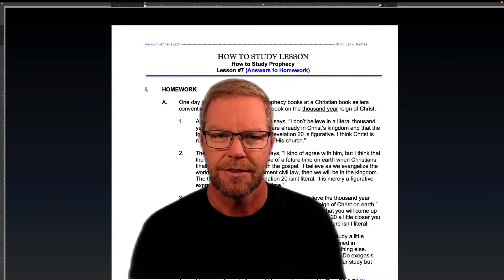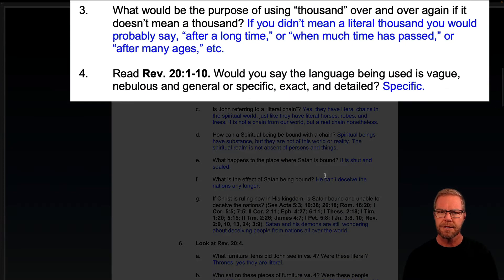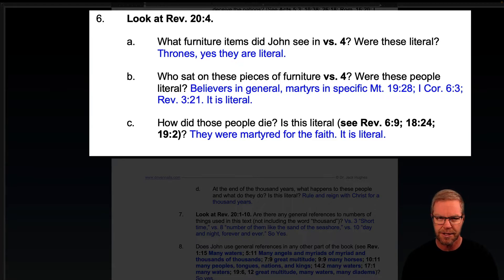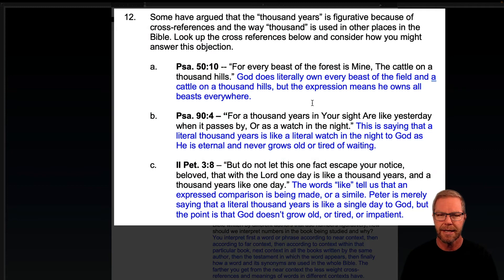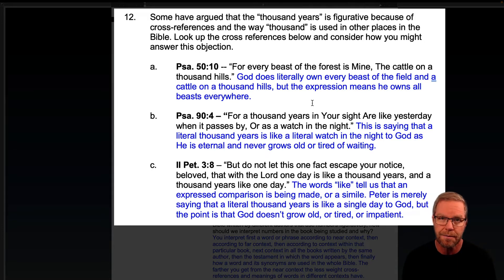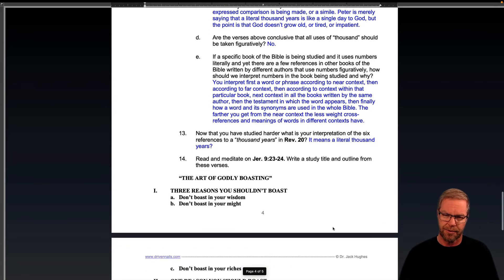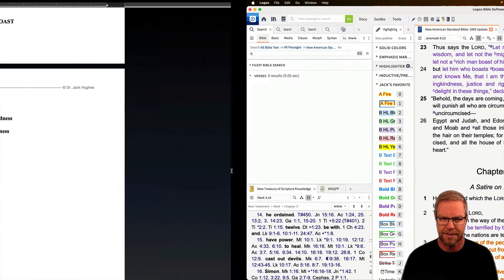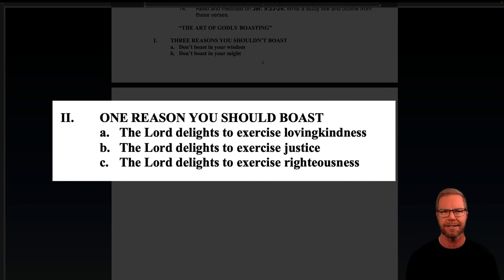Lesson 7, "Homework Overview for How to Study Prophecy"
In this video we go over the homework assigned at the end of Lesson #7 How to Study Prophecy